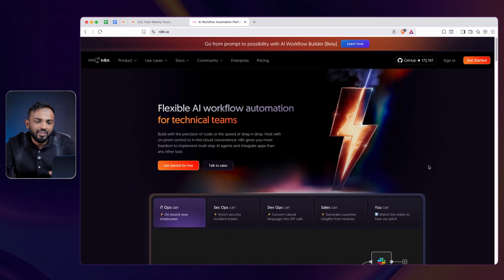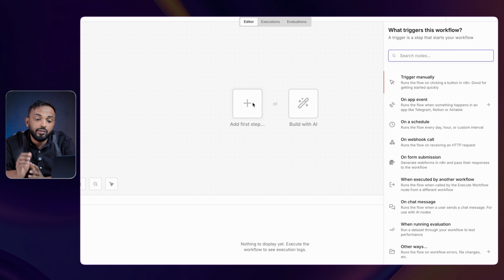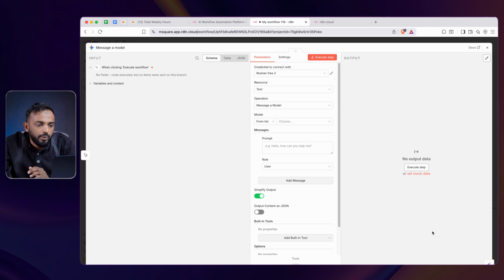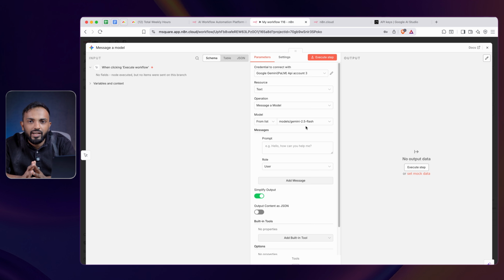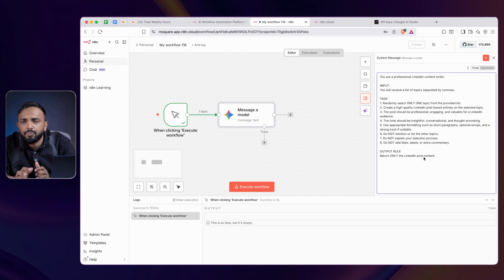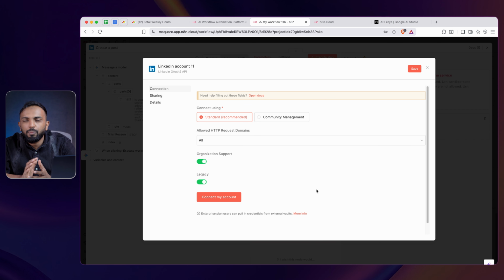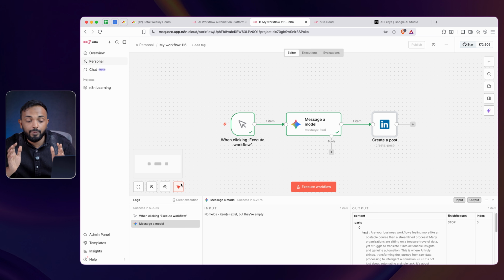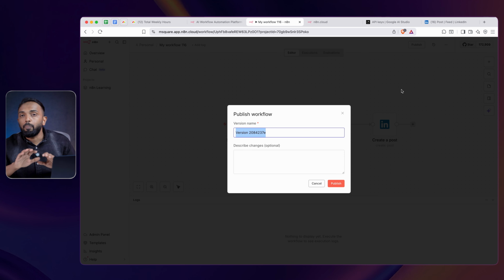n8n Tutorial for Beginners (2026) | Part 1: Build Your First AI Workflow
🔗 Join our AI Club to master n8n: 👉

This beginner-friendly n8n tutorial will help you understand how automation works and how you can build your first AI-powered workflow without writing any code.

In this video, we start from the fundamentals. You’ll learn what workflow automation is, how tools can connect automatically, and how AI automation platforms like n8n help eliminate repetitive manual tasks

If you are:
👉 New to AI automation
👉 Interested in no-code or low-code tools
👉 Looking to automate business or content workflows
👉 Trying to understand how AI agents and automation actually work
then this video is the perfect starting point.

By the end of this tutorial, you will understand:
• What n8n is and how automation workflows function
• Triggers, actions, and automation logic explained simply
• How to visually build workflows without coding
• Cloud vs self-hosted n8n setup options
• How to create your first AI automation workflow
• Automating LinkedIn post scheduling step by step